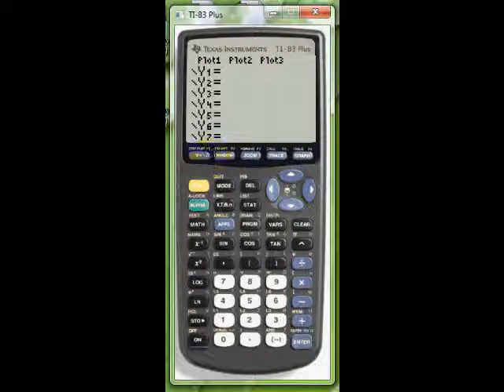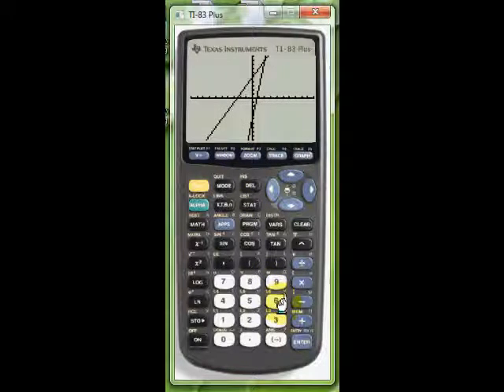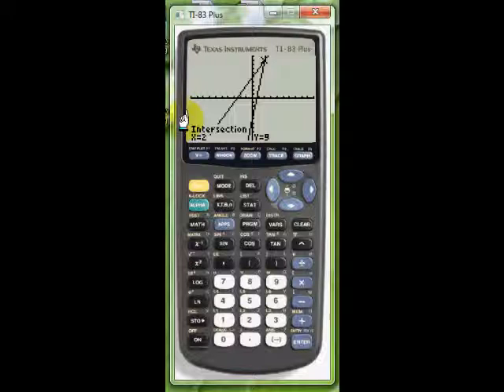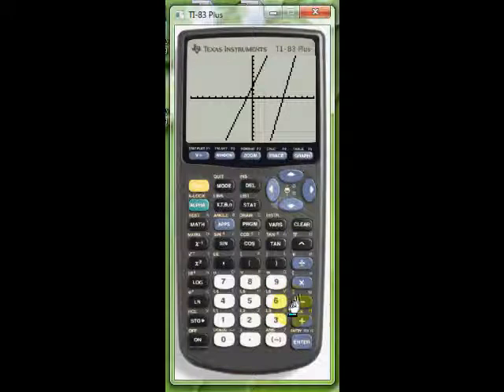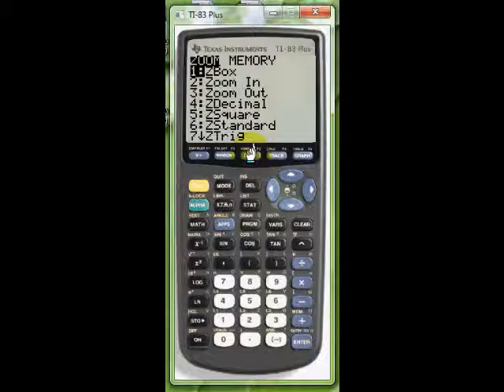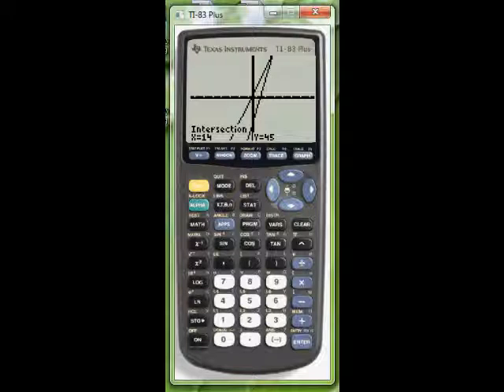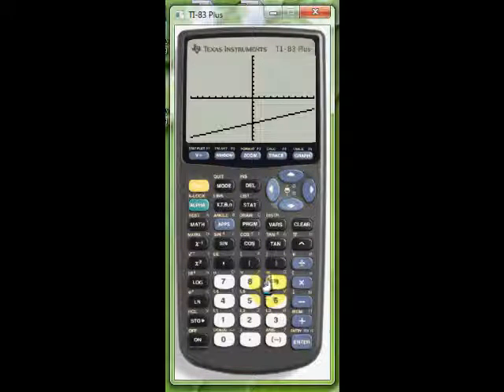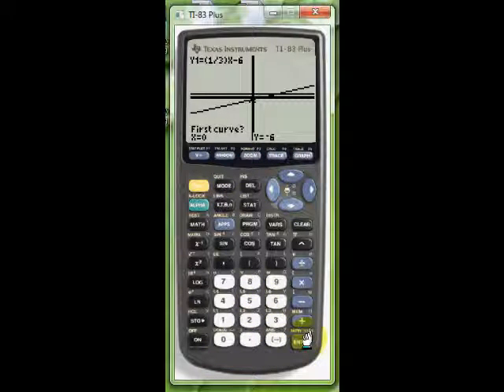Solving by Graphing 2